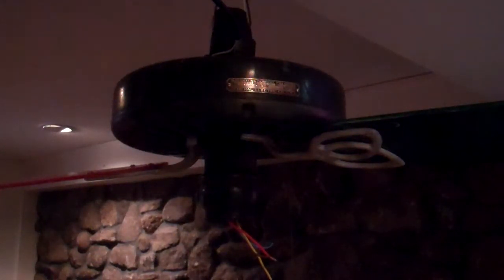1910-1930's General Electric Ceiling fan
Here is a beautiful piece of history! Still going strong after almost 100 years. There weren't many problems at all with this fan other than cloth wiring needing to be replaced. I will be making some mahogany blades to put on the fan soon.